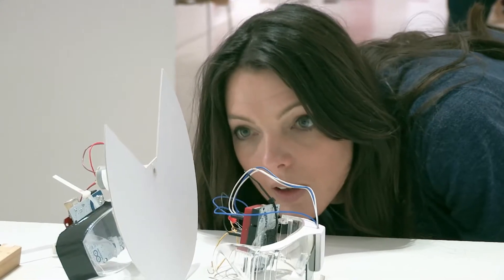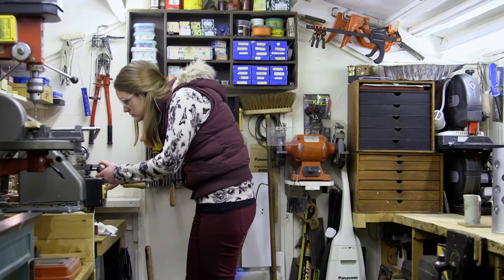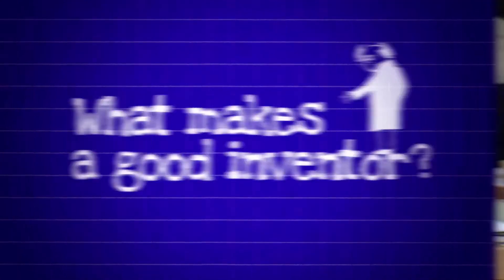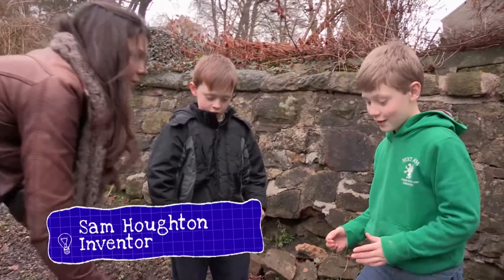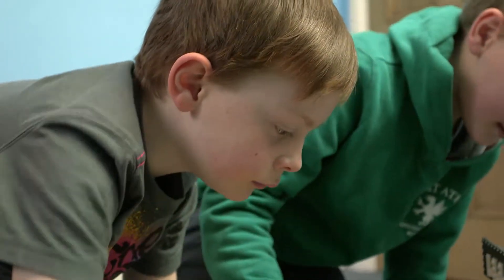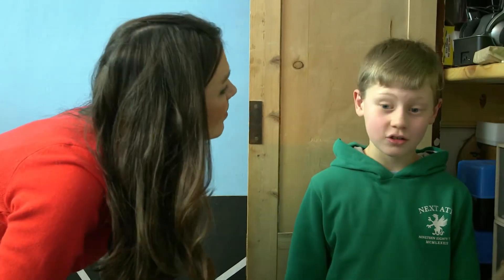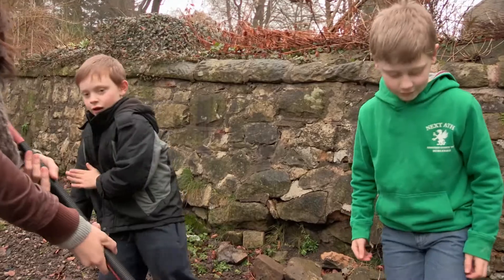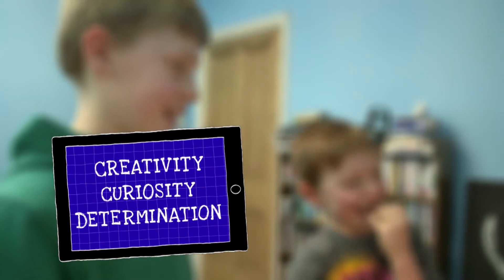Episode 1: What does an inventor actually do?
Fran, a scientist and inventor, shows the viewer a range of everyday inventions. These are shown in the context of what an inventor actually does, highlighting that brilliant inventions are all around us. Fran details the places where inventors do their inventing and the tools that they use. Fran then meets some inspirational inventors, who are all different ages, in a bid to find out the skills required to become an inventor.
Youngsters Sam and Ben demonstrate an ingenious outdoor invention for gardeners, and a very special ‘wakey-uppy thing’! It’s clear that fun and play can have a key role in creating inventions, alongside creativity, curiosity and determination.